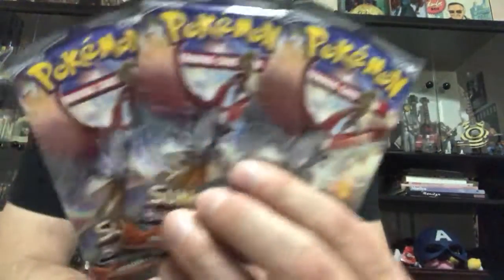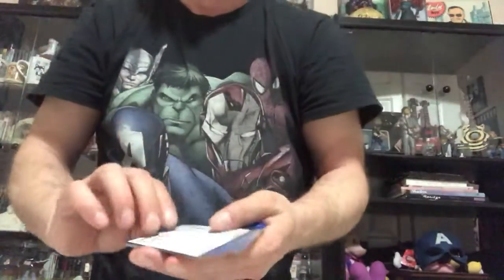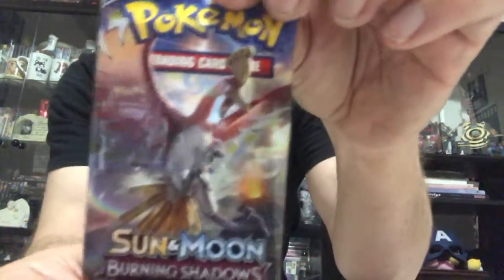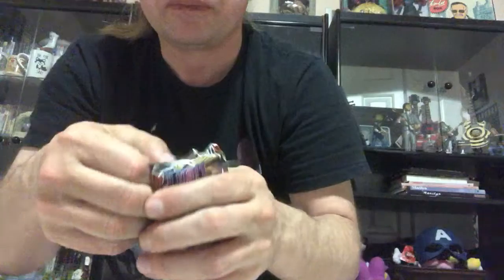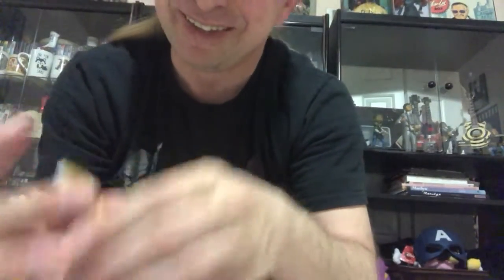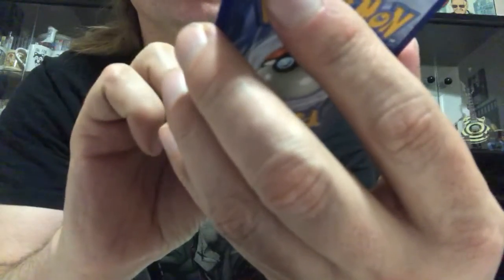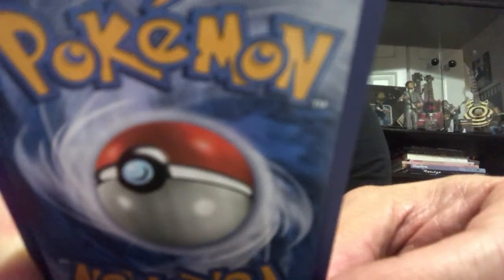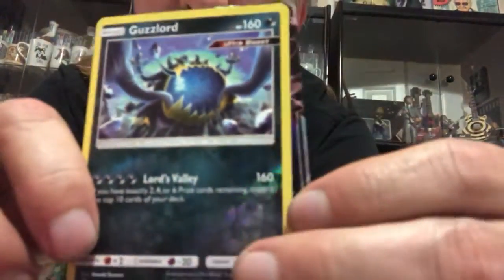Pokémon Forbidden Light & Burning Shadows !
Wanted to open some Ho-oh Burning Shadows packs and let’s crack open another Forbidden Light! Codes are yours to share amongst yourselves! Enjoy 😊